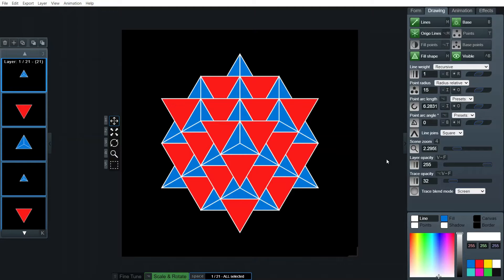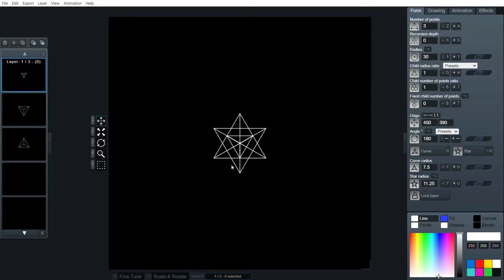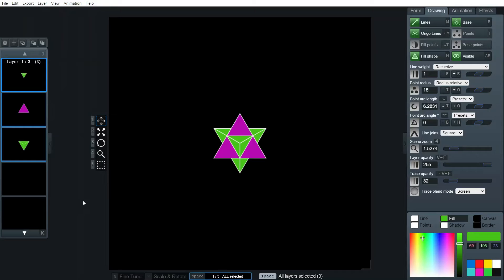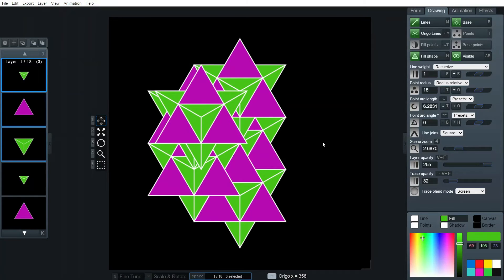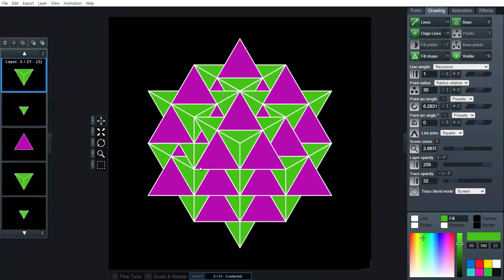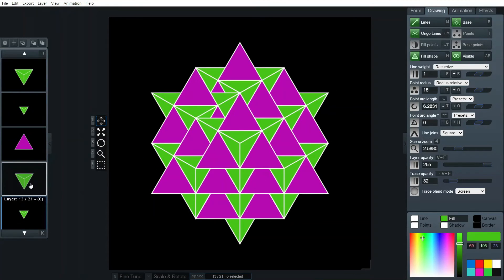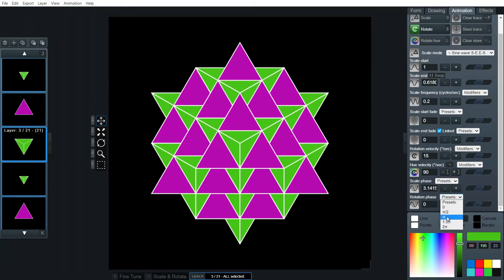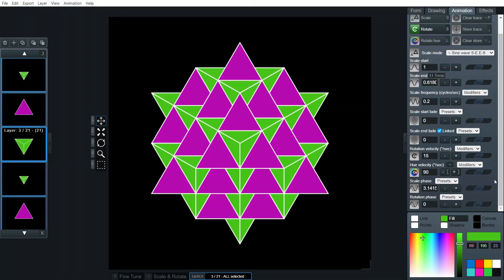Solid 64 Tetrahedron Grid - OmniGeometry Tutorial